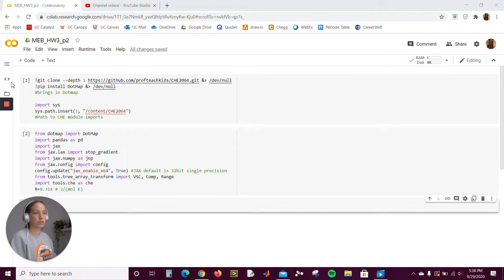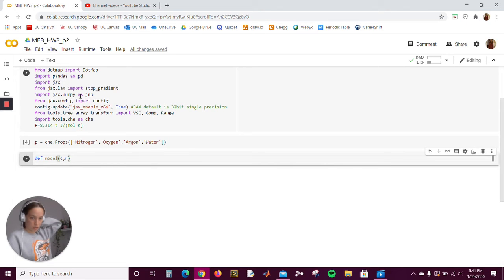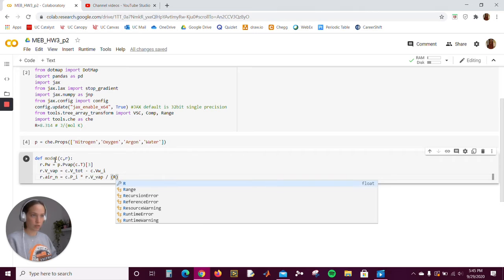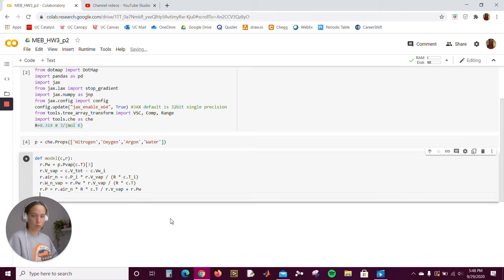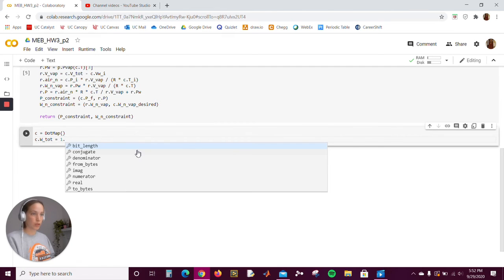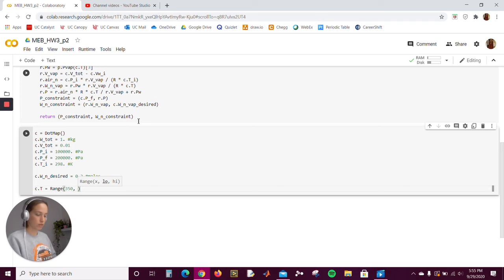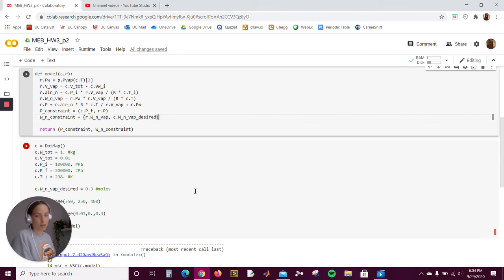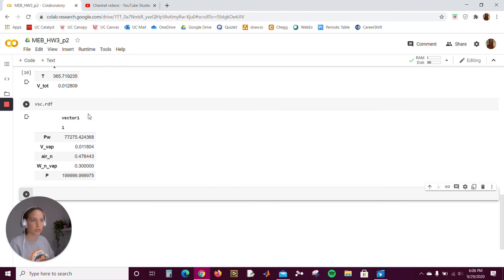Water/ Air Closed System (Part 2)